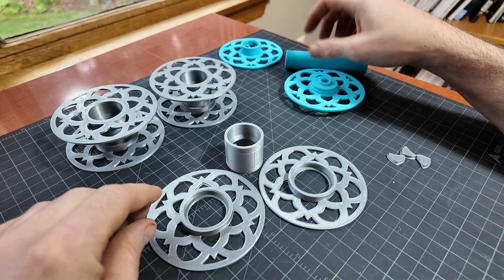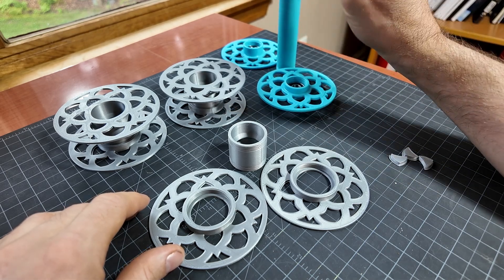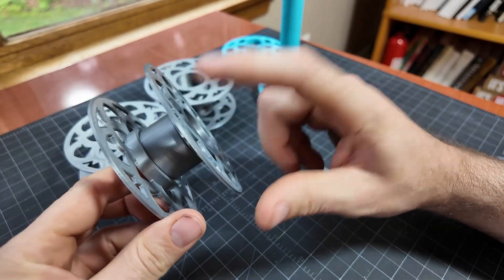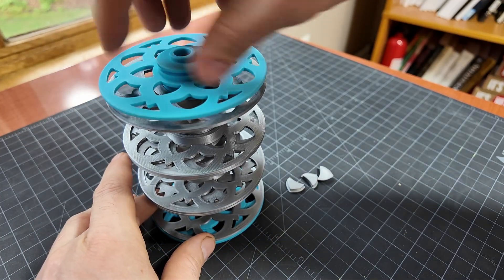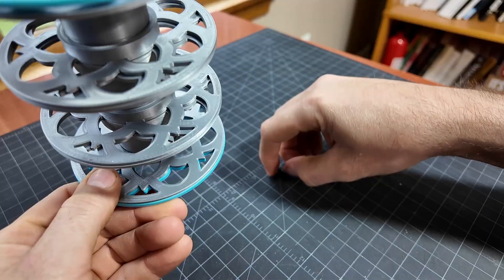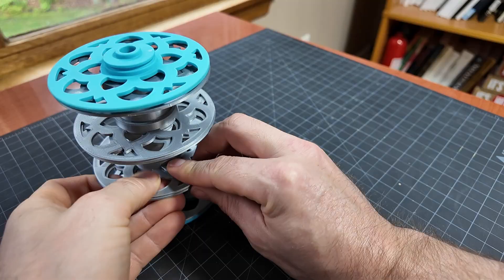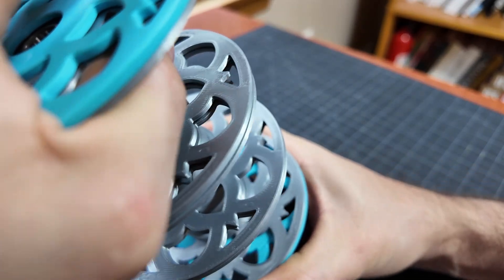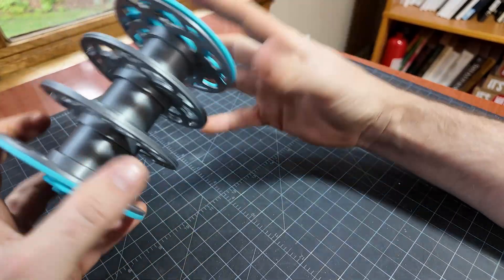Spin 202 - 3D Print Sectional Bobbins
These are sectional bobbins for the EEW 6.1.  They allow you to spin small amounts of different singles onto a single bobbin.

This video shows how to assemble them.  If the plugs don't prevent all the rotations you can alternately just use a little tape to make sure those sections can spin.

For more information about the EEW 6.1 eSpinner visit this